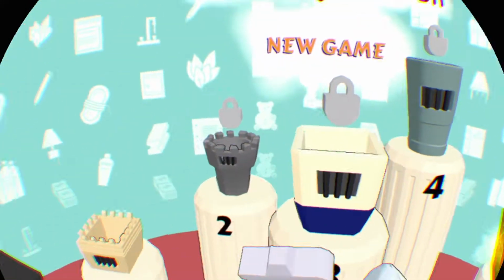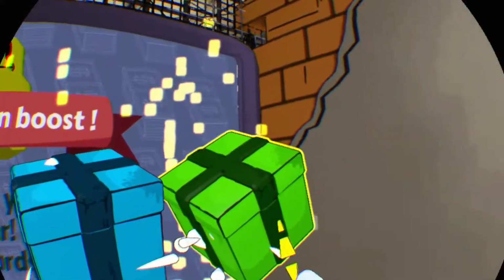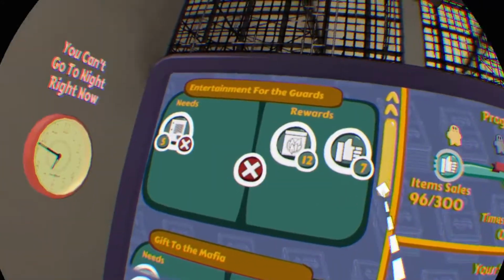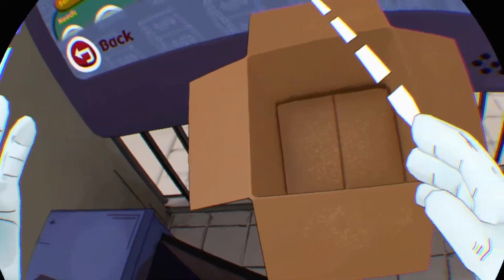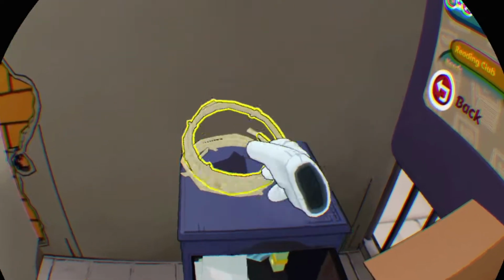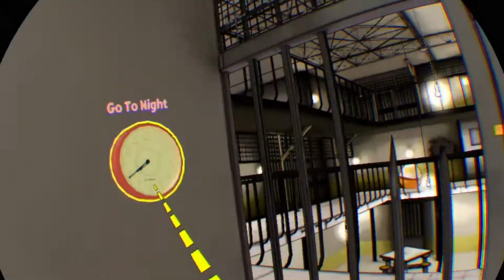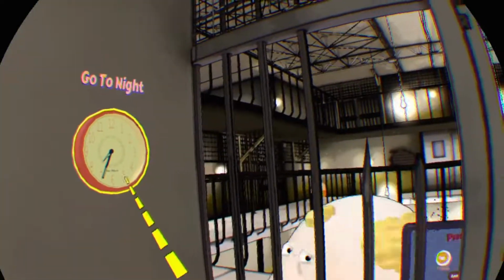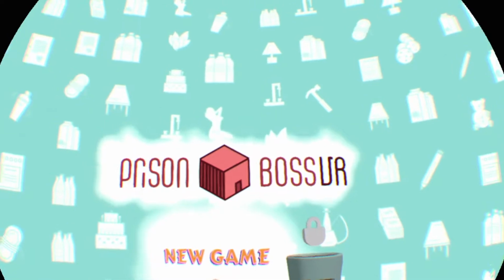Prison Boss VR - PSVR Gameplay [1080p/30fps capture]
Break out of prison in this comical VR prison game where you must craft items to pay for more materials so you can make more money and escape!

A code for the game was provided via the Developer, Publisher, or Keymailer for review or content purposes.